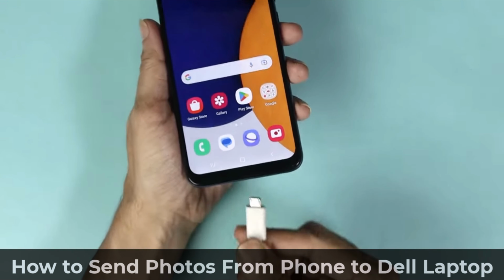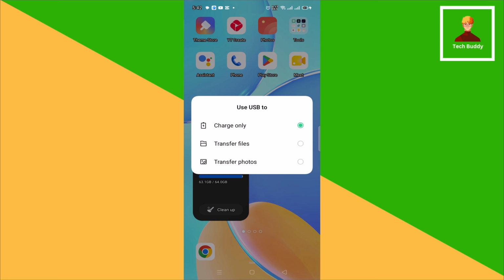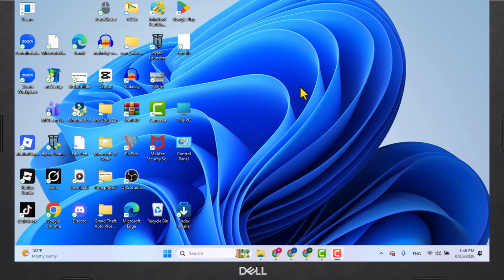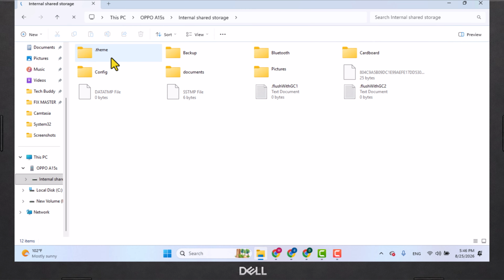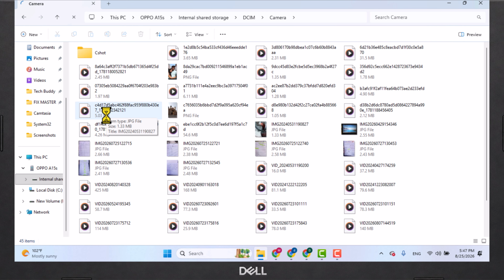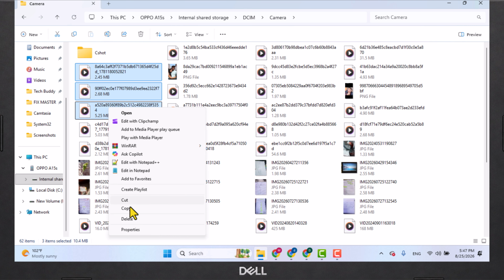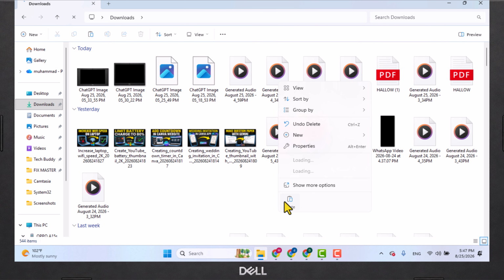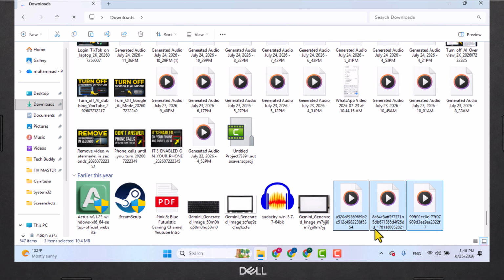How to Send Photos From Phone to Dell Laptop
In this video, I’ll show you how to send photos from your phone to a Dell laptop. You’ll learn an easy way to transfer your pictures from your smartphone to your Dell laptop and save them on your computer.